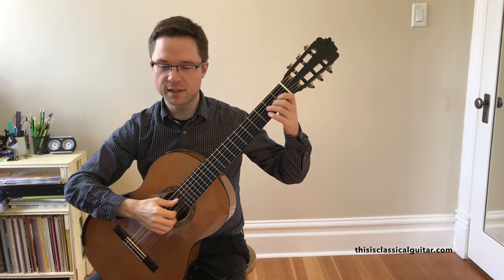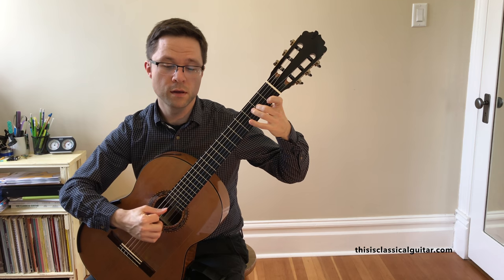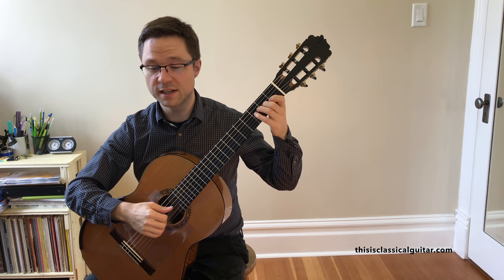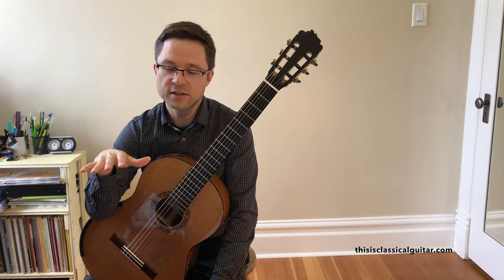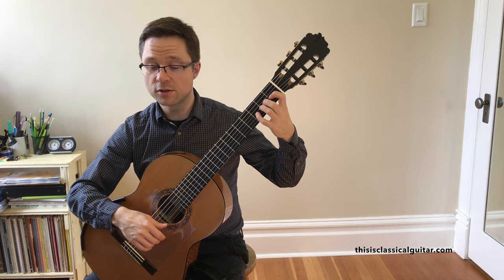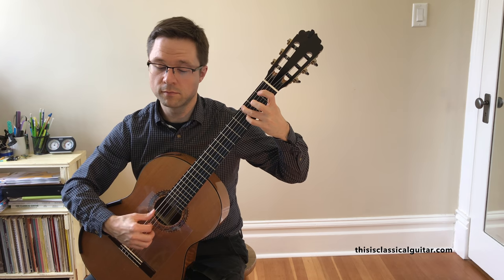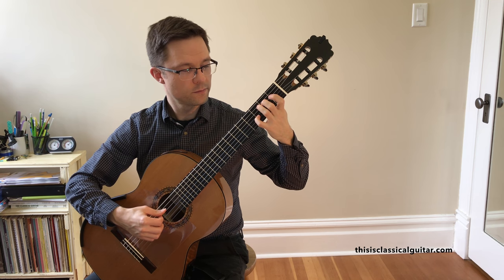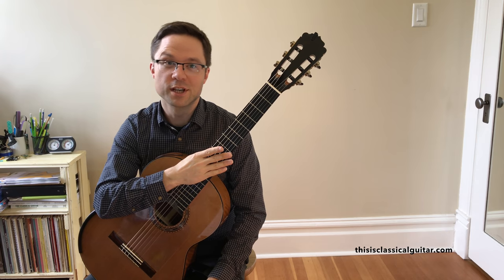Brouwer Etude No. 2 & 3 (Estudios Sencillos) and Lesson for Classical Guitar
Leo Brouwer's Etude No. 2 & 3 from Estudios Sencillos for classical guitar. I play the study and then give a lesson on musical and guitar related ideas. I would place this at the early-intermediate level but beginners and advanced players can still get a lot from working on it. These are both great etudes for dynamics. Etude no. 2 is a great study in right hand balance of multi-voiced textures. Etude 3 works on some rapid movements and shapes.